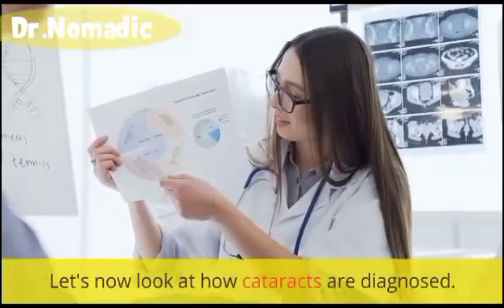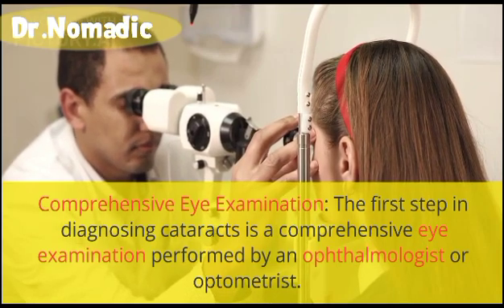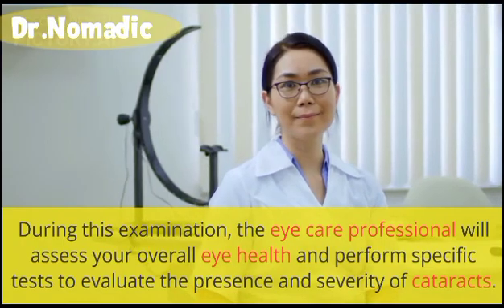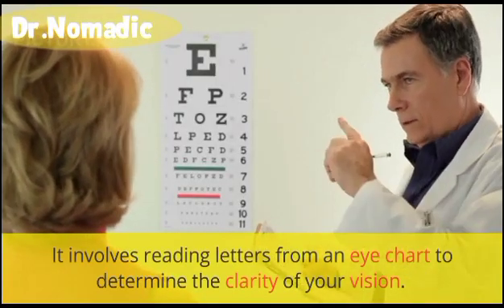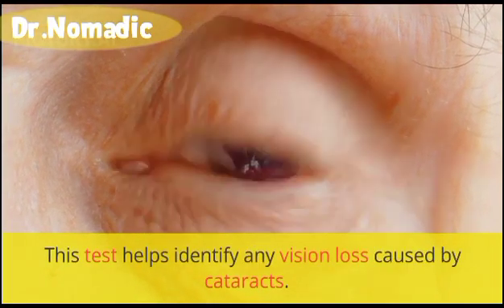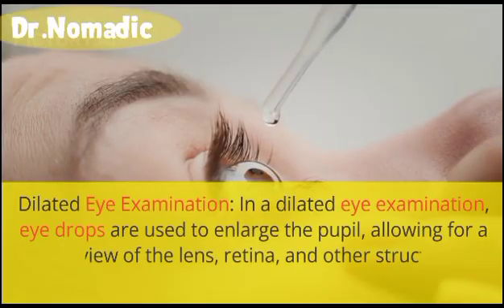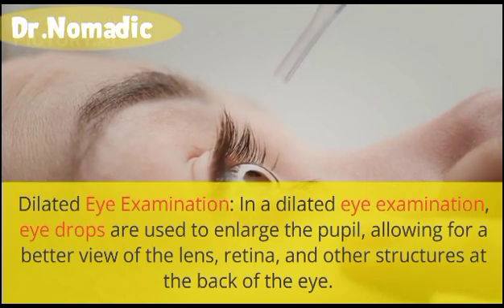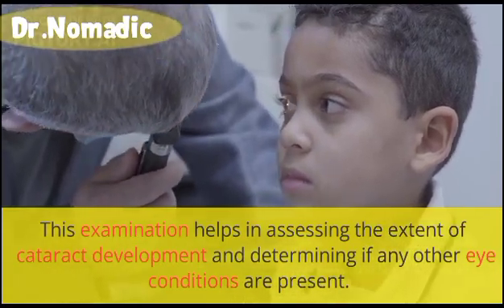DIAGNOSIS OF CATARACT!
V/A
HISTORY
MANAGEMENT
TREATMENT